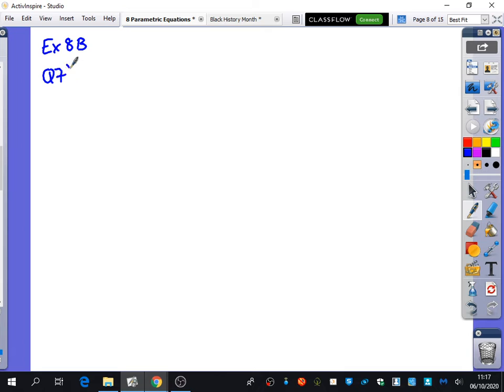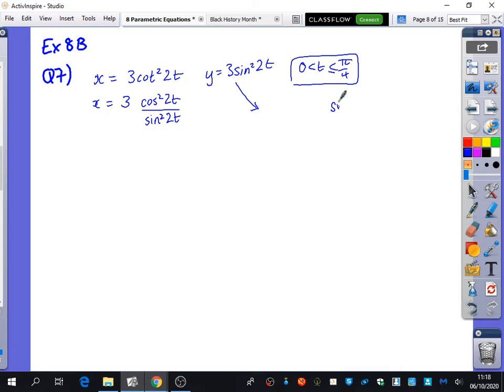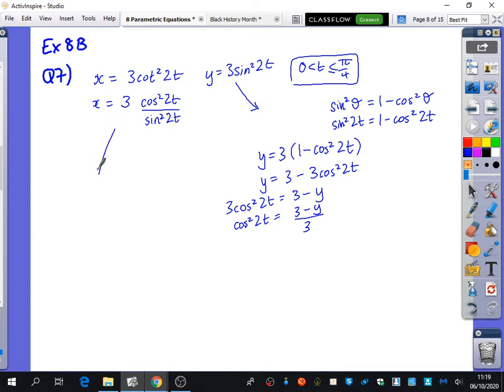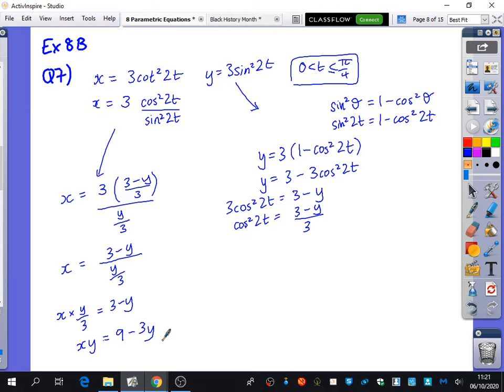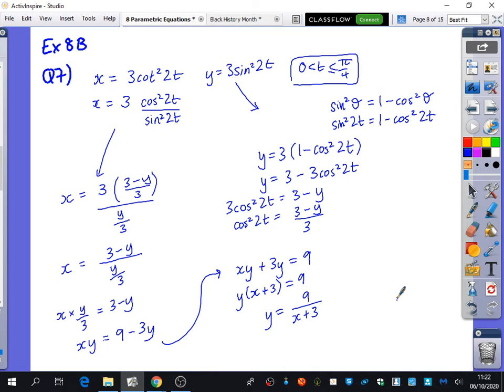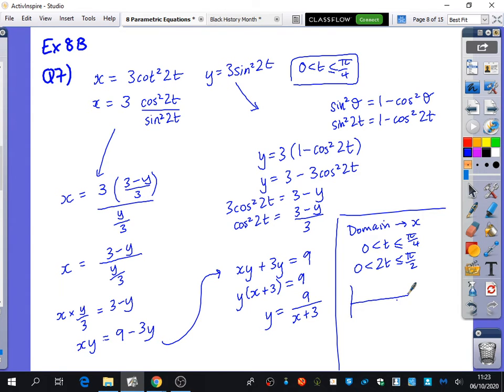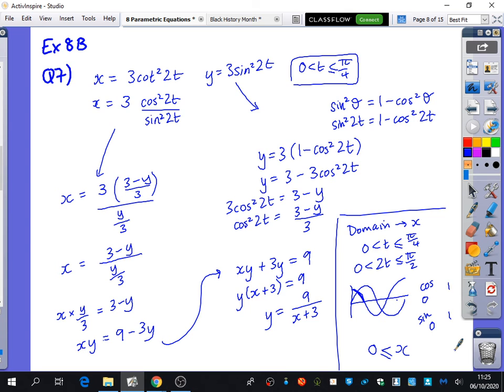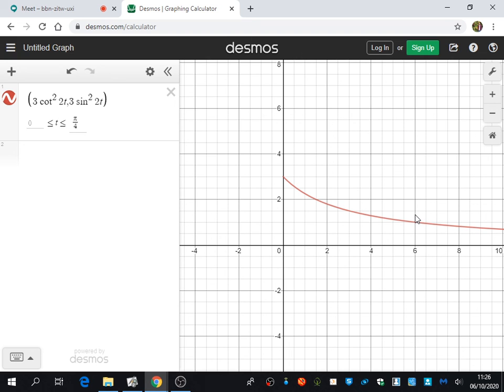Parametric Equations 3 • Further Cartesian example from trig • P2 Ex8B • 🚀